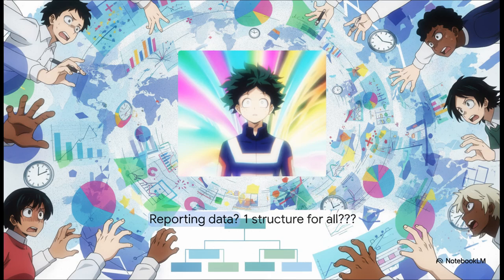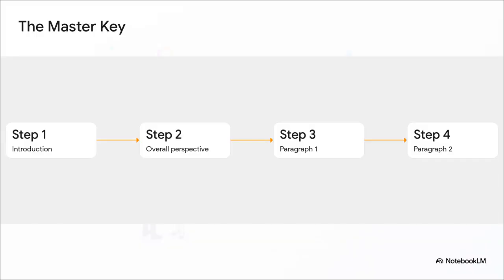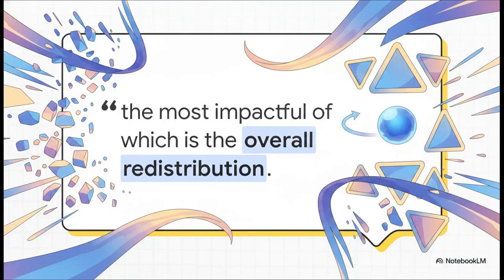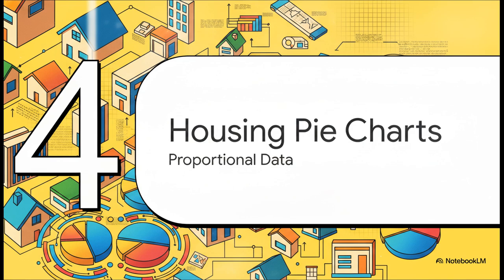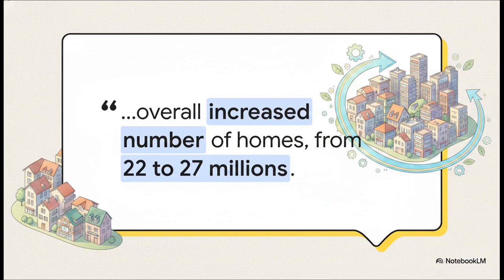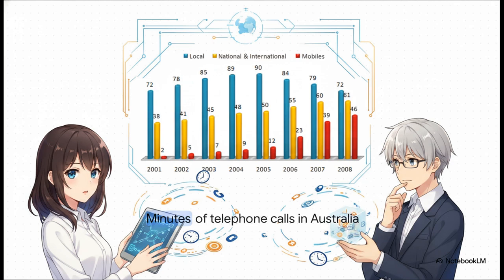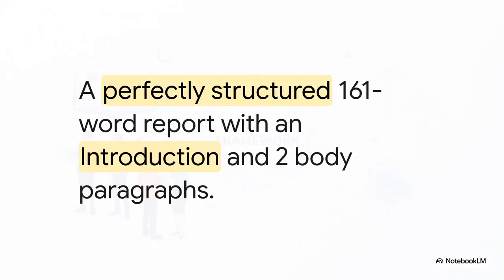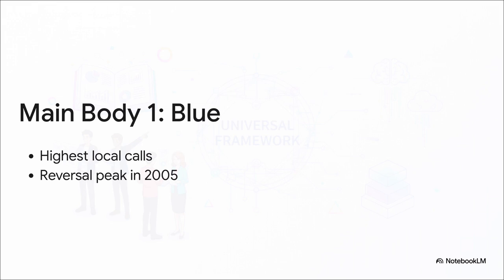IELTS Writing Task 1 Academic. 1 structure for all